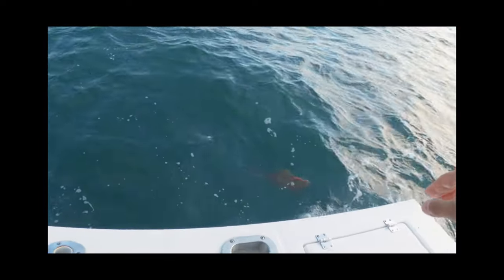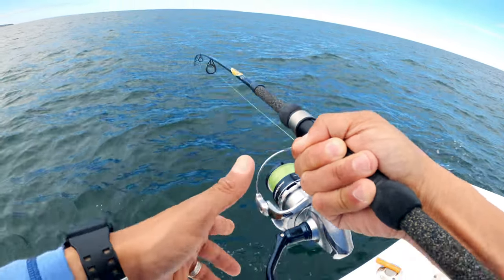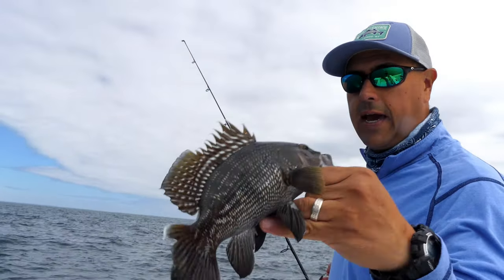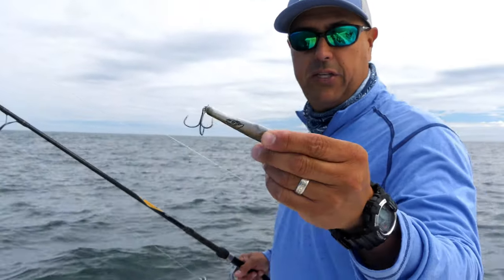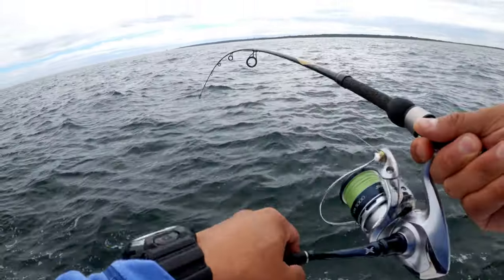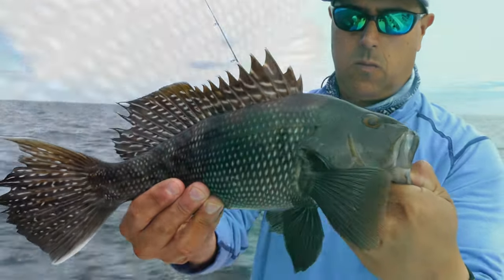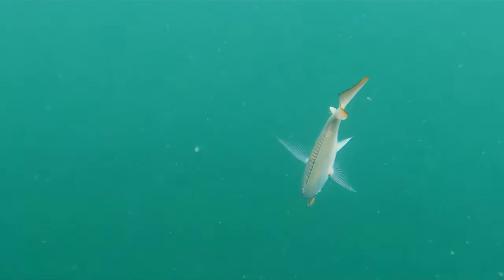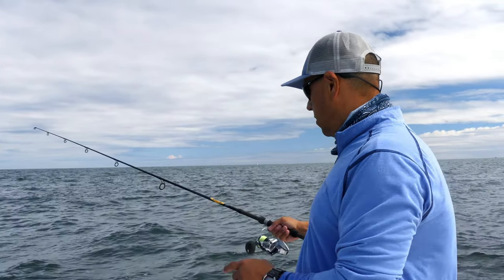Easy Sea Bass Fishing on the Jig, Montauk NY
This September, has been the worst for top water action in Montauk that I can remember. Except for a few sporadic fish, there are no albies, bass or bluefish on top.

So instead of floating around waiting for the fish to show, we bottom fished for sea bass (black sea bass) using jigs. It turned out to be a lot of non stop fun. We caught several large sea bass, porgies and fluke that took a jig and we took home dinner that was really enjoyed by all.

If the top water action is slow, try the bottom along the rips and structure and get ready to feel that strike. You never know what you'll get when bottom fishing.

For more information on how to sea bass, read the following article

Tight lines! 🤙

- Sergio